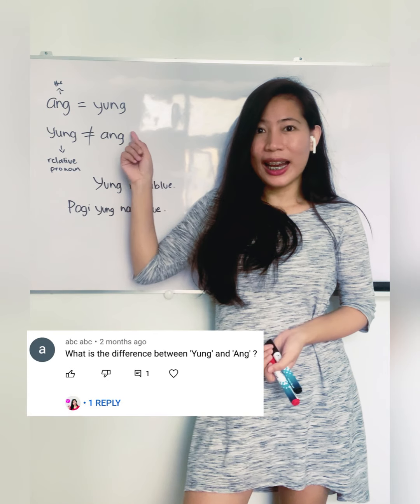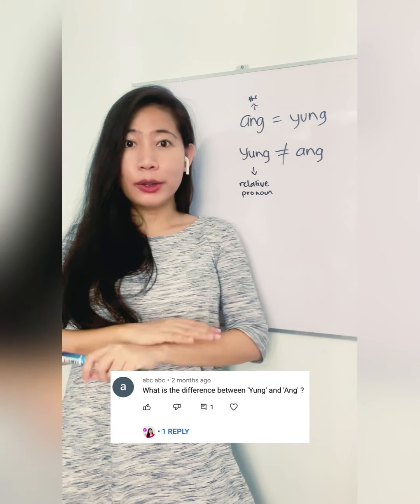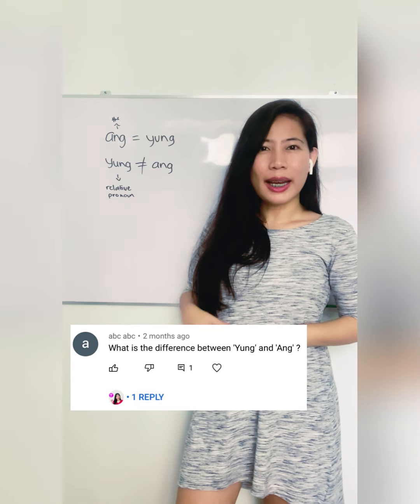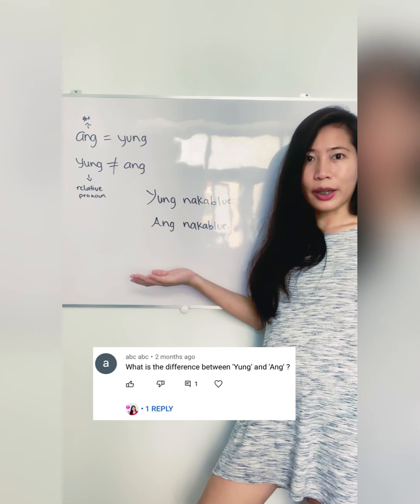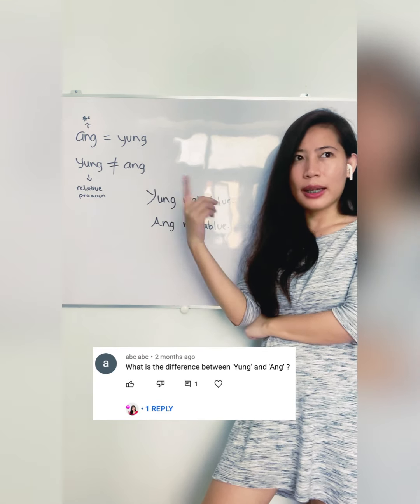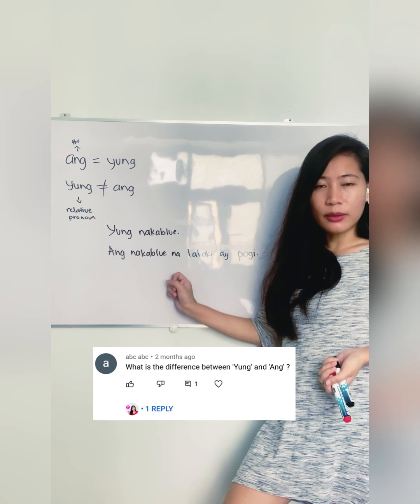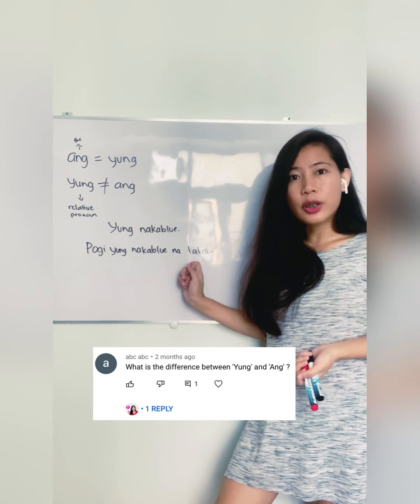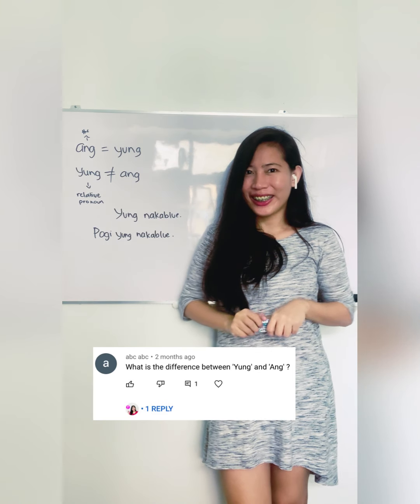Ang vs. Yung | Tagalog Grammar | Learn to Speak Filipino Fast this 2022 with Tutor of Manila